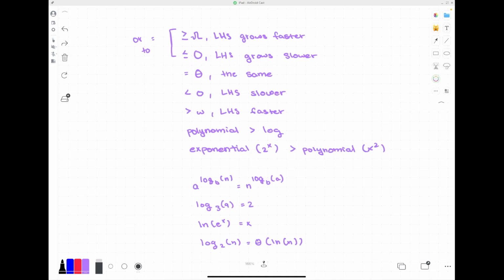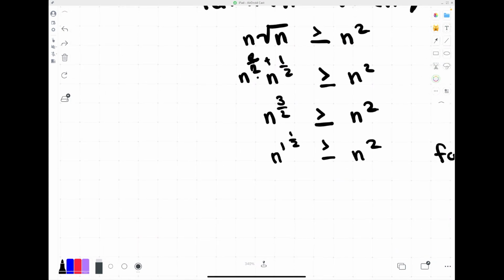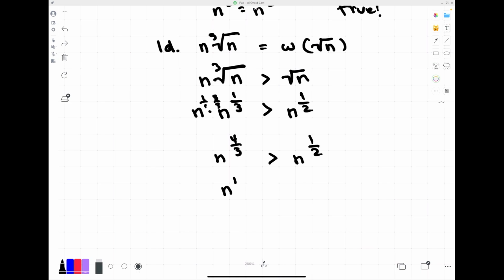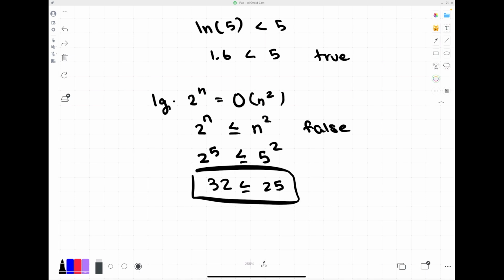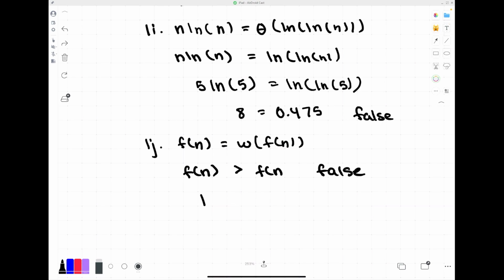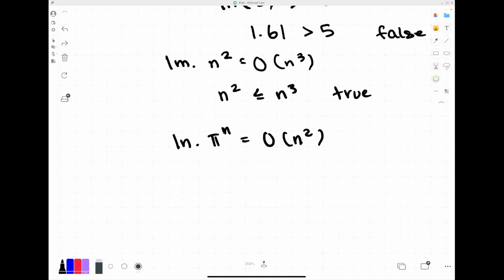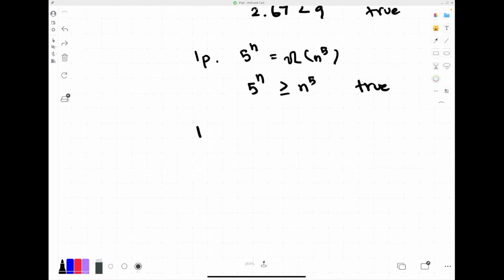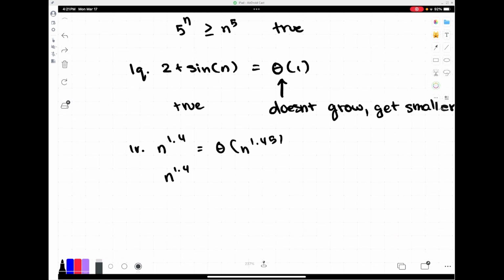CSE101 Final Study Guide Question #1